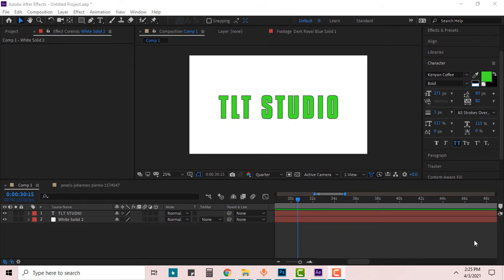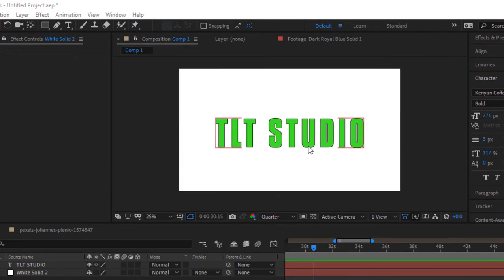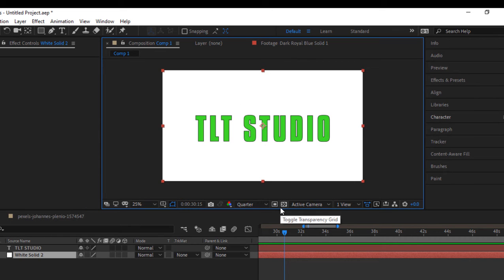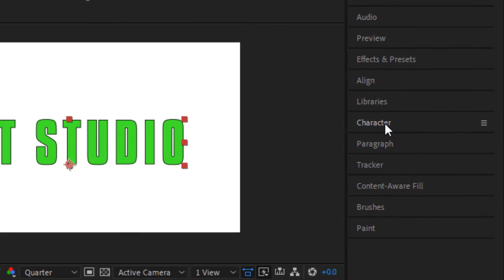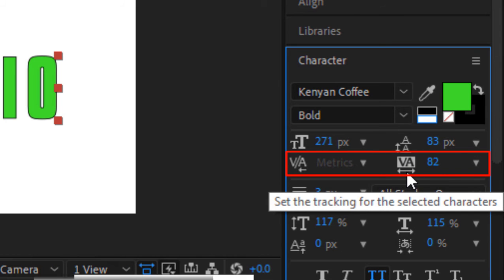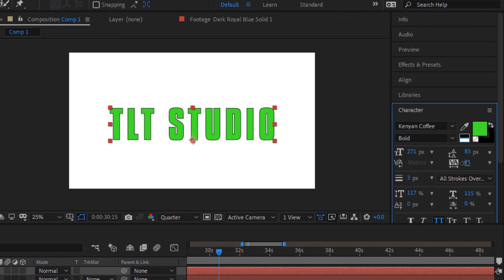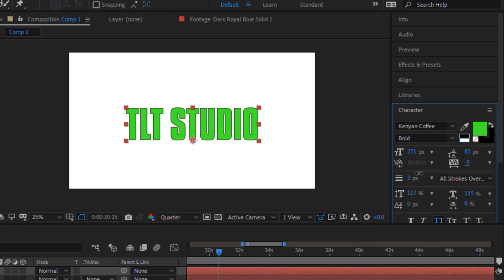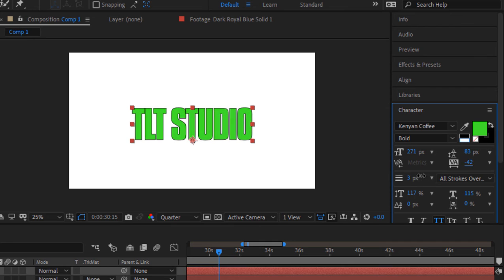After Effects Tutorial - Kerning (Adjusting Space Between Letters)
✴️INTRO:

In this After Effects CC Tutorial video, you will learn the easiest way to Adjust the space between texts/letters/characters in after effects.

2021| TLT STUDIO